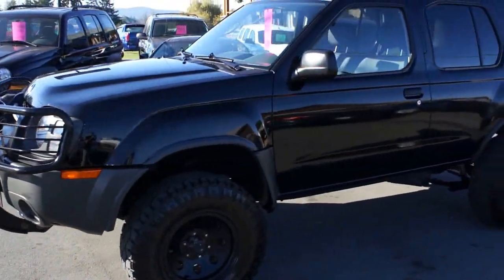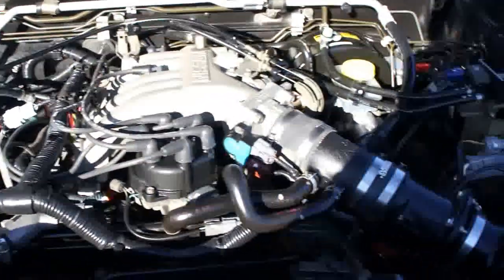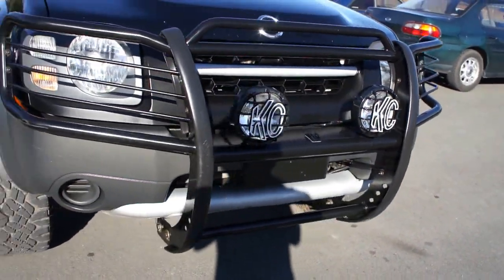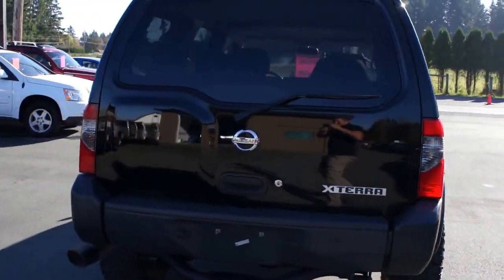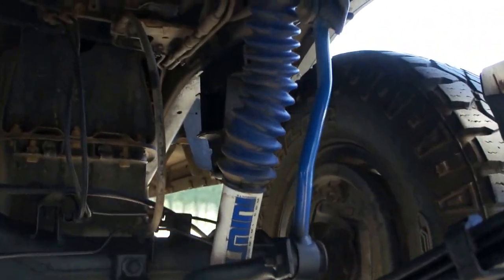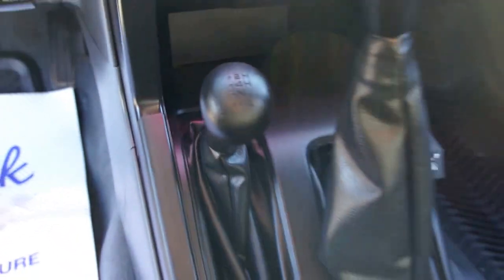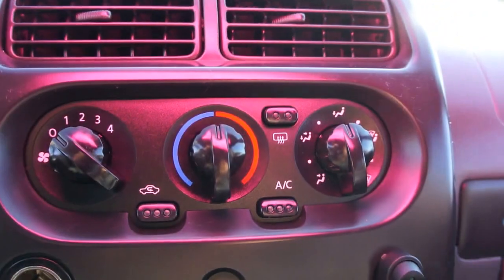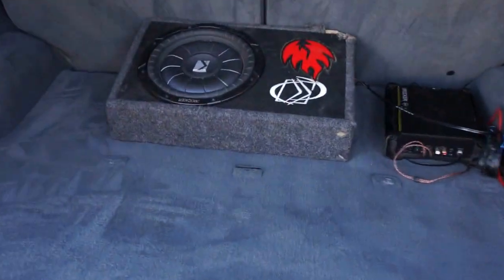2002 NISSAN XTERRA LIFTED 4X4 AT KOLENBERG MOTORS LTD